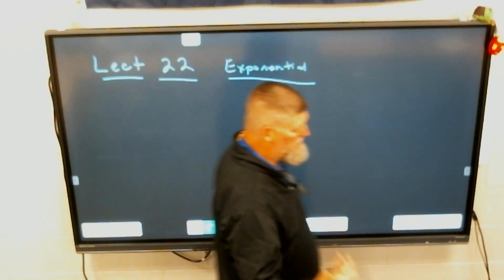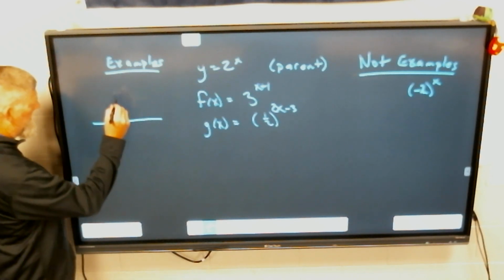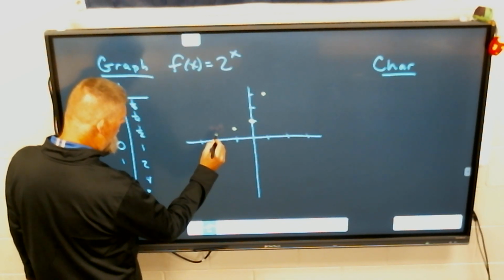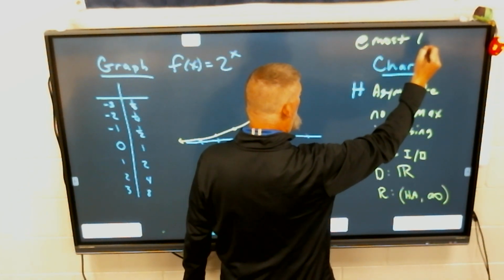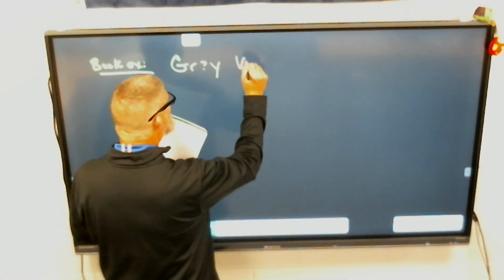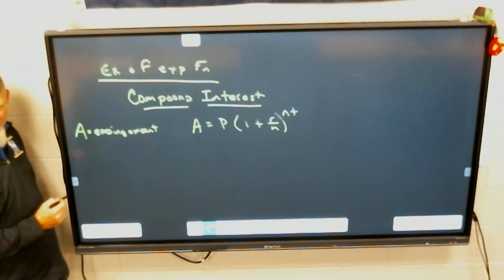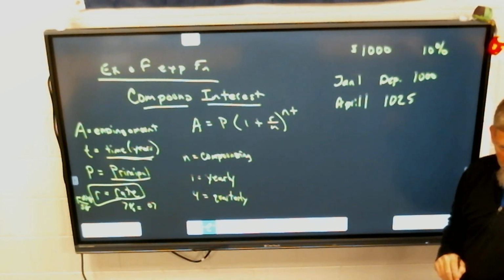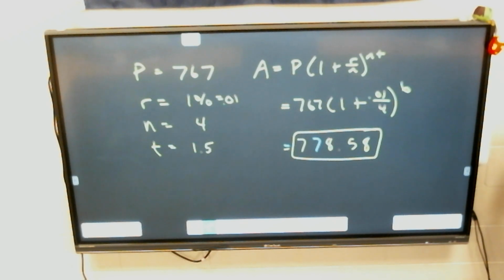PC Lect 22a Exp fn